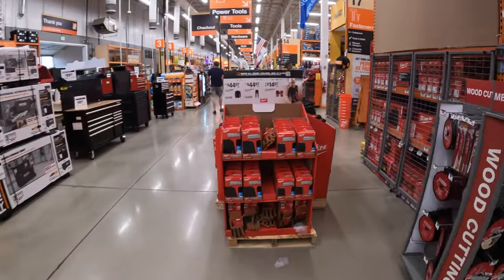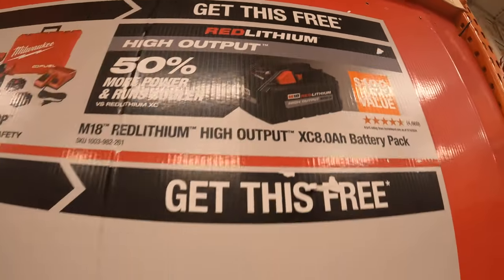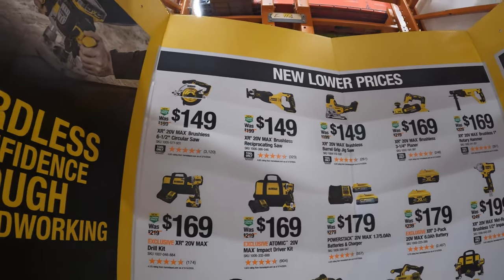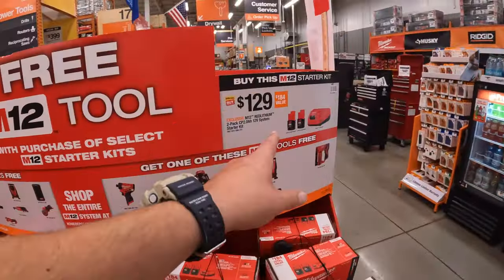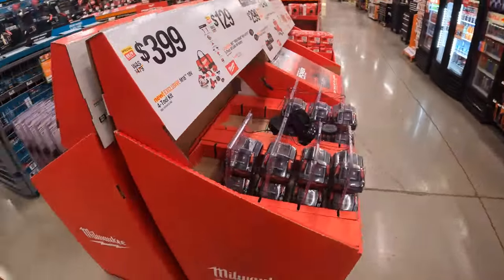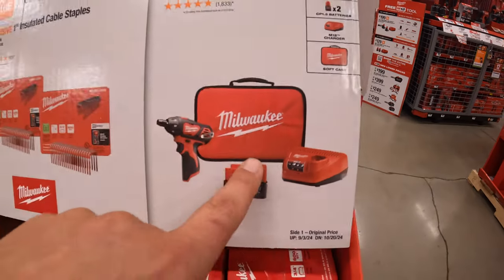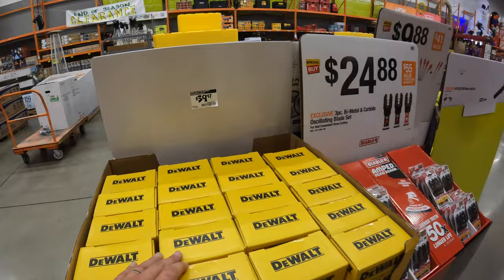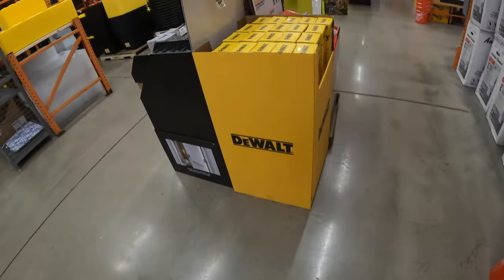HOME DEPOT Deals You Can't Afford To Miss!